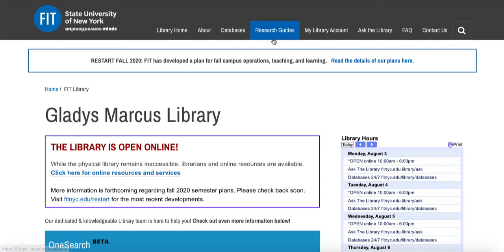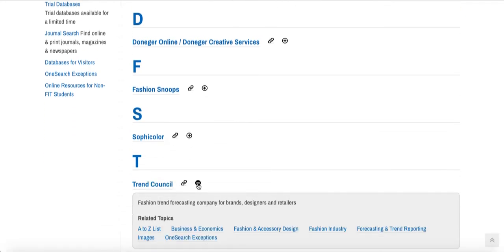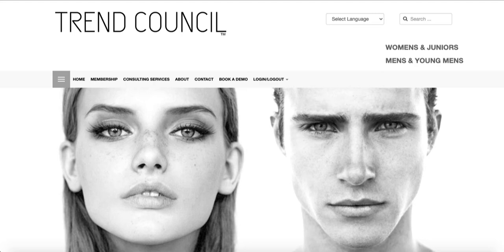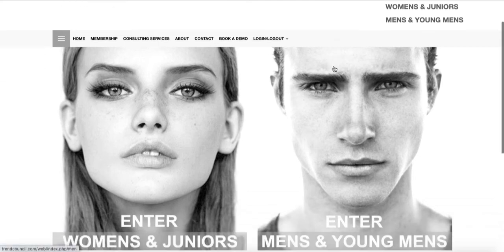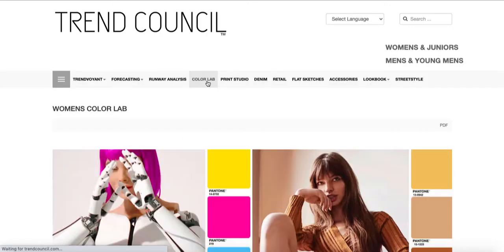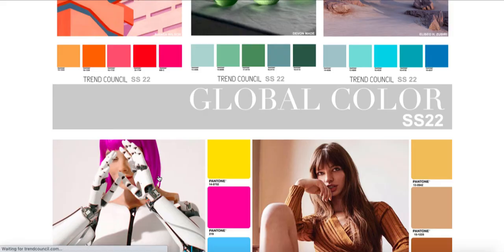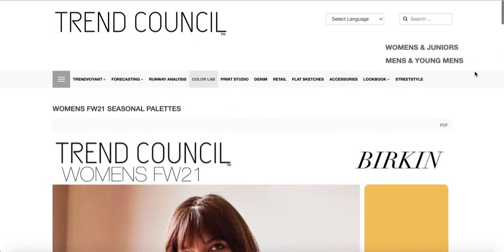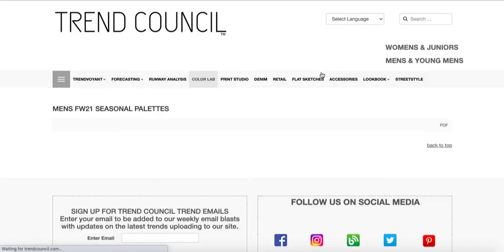Trend Council - Color Resources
This video will help you to find color resources in Trend Council.